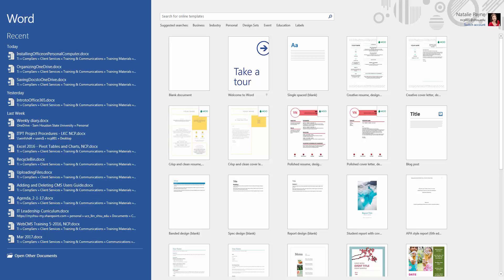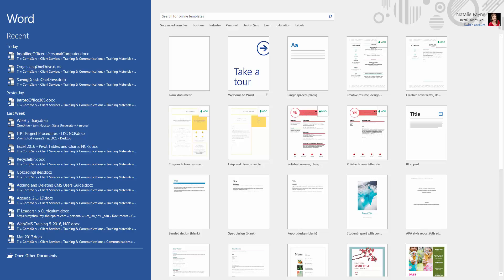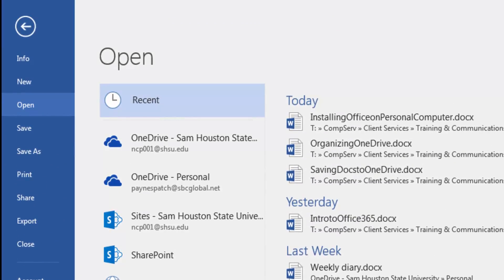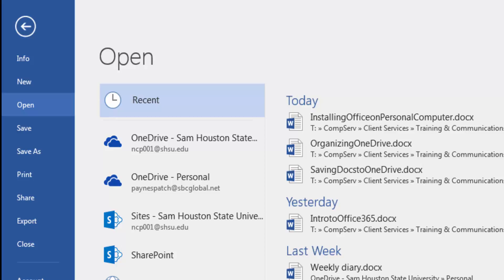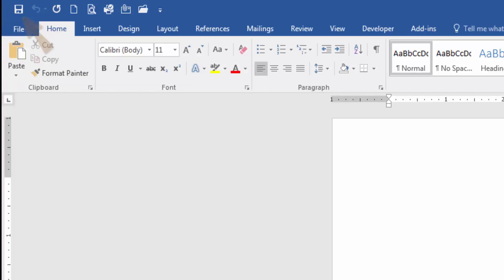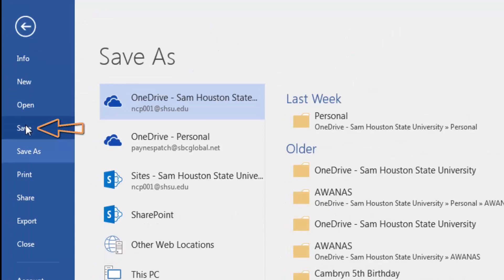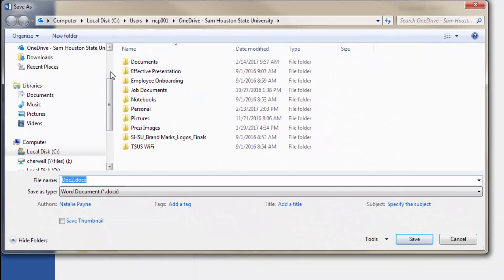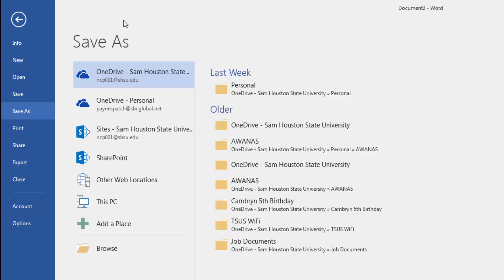Office 365 - Opening and Saving OneDrive files within Desktop Software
How to open files saved in OneDrive and save files to OneDrive from the desktop version of Microsoft Office.